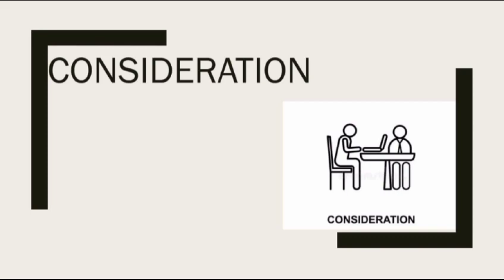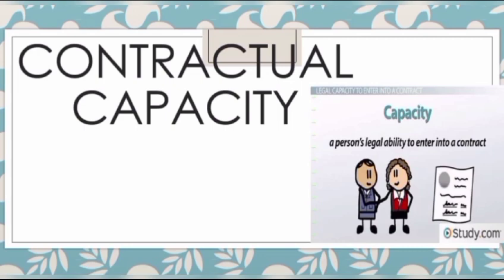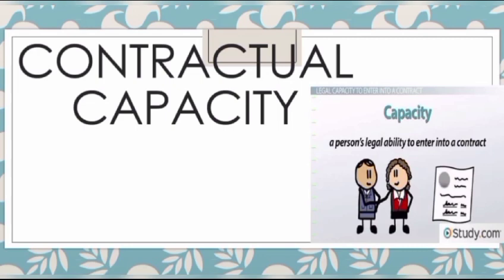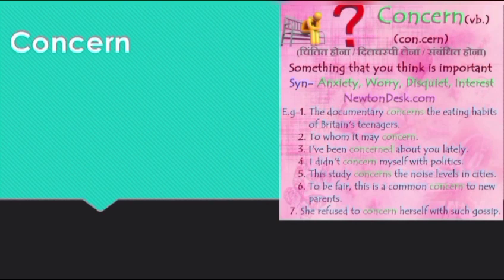B RENUKA - II B COM 'C' - Offer and Acceptance of Business Law